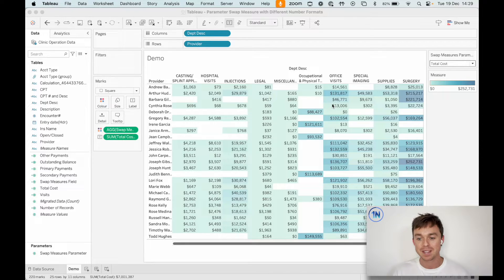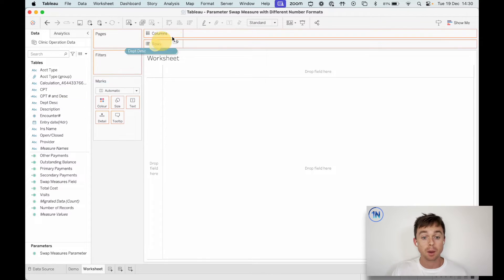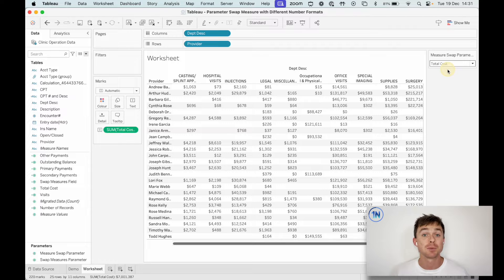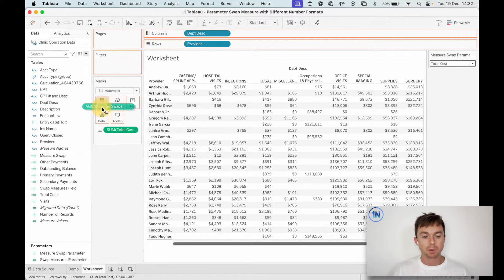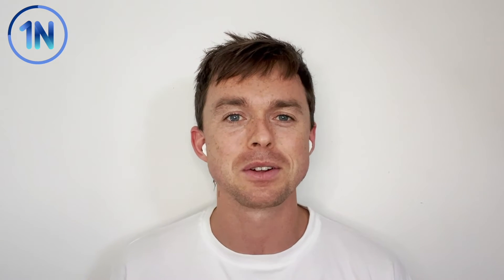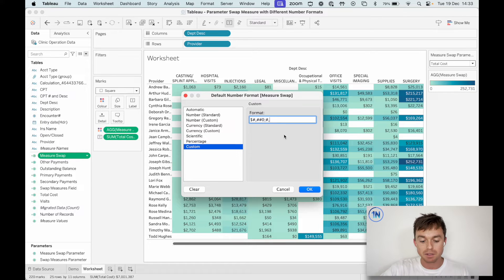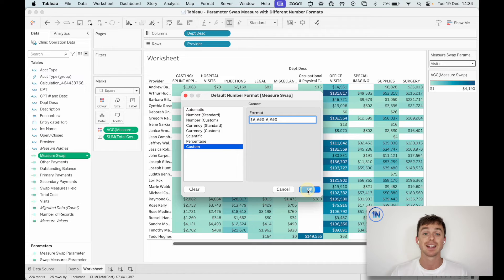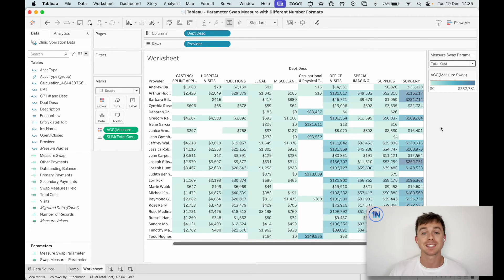Swap Between Measures with Different Number Formats in Tableau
Normally, when using a parameter to swap between measures, you're limited to using a single number format in a text table. But what happens when using the same number format makes no sense?

In our example, we're swapping between Total Cost (reported in $) and Visits (a count). We don't want to report Visits as a dollar-denominated amount, and we don't want Total Cost to be reported without a dollar symbol! So what can we do?

This week's video will walk you through three elements:

1. A parameter to swap between our measures
2. A calculated field (with a little trick worked into it!)
3. A custom number format

And voila! Now we're coloring our highlight table with two different colors and two different number formats!